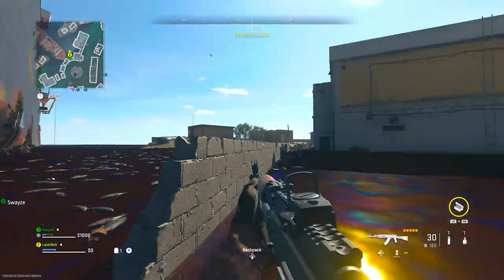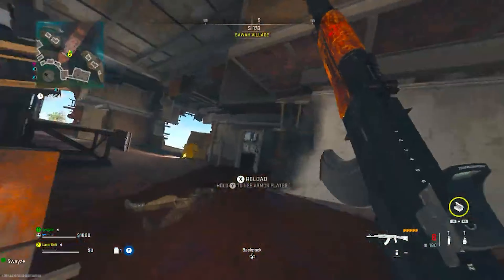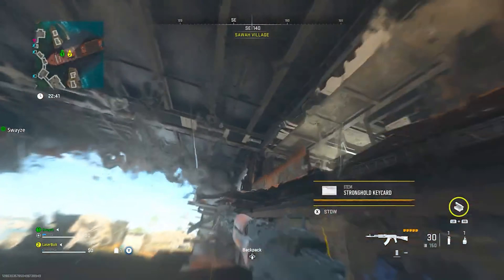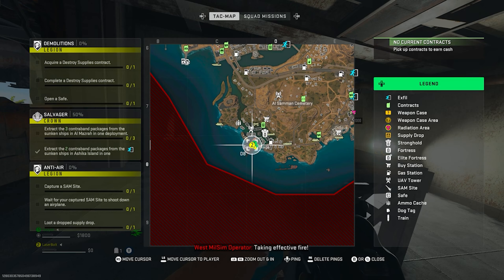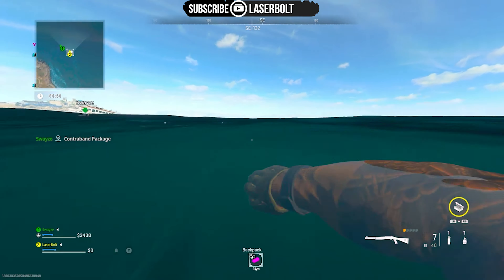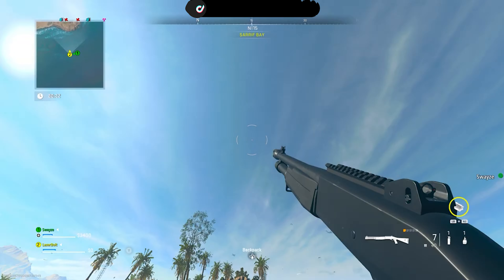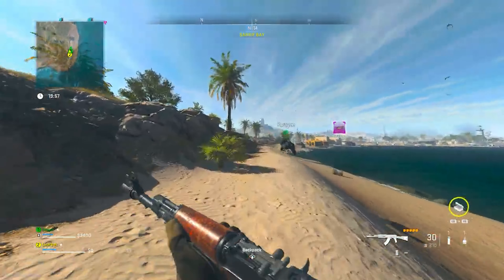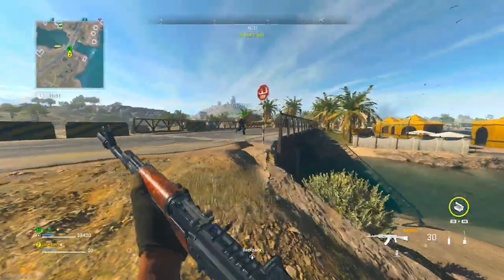DMZ SALVAGER MISSION GUIDE - Contraband Packages Locations in Ashika Island and Al Mazrah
DMZ SALVAGER MISSION GUIDE - Contraband Packages Locations in Ashika Island and Al Mazrah. Here is how you can find the 3 contraband packages from Al Mazrah and 2 contraband packages from Ashika island and extract with them.

Support

Social

Timestamps
Video Tags
Let's take a look at mw2 dmz and mw2 dmz season 2 and mw2 dmz. Will provide you with dmz tips and tricks on completing dmz misisons, dmz tiers, dmz blueprint and get dmz skins. Also dmz season 2 crown, dmz season 2 new faction, dmz season 2 bombmaker and much more.